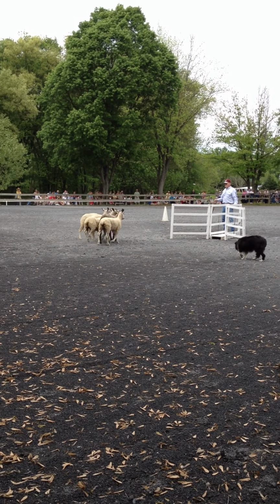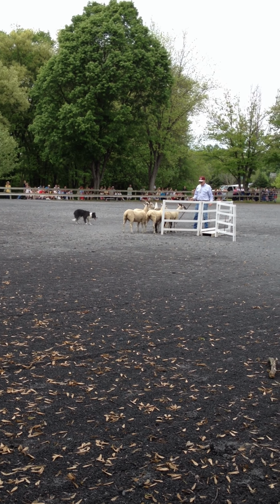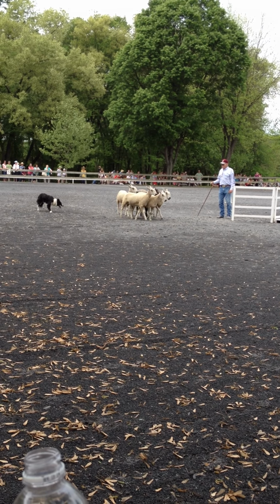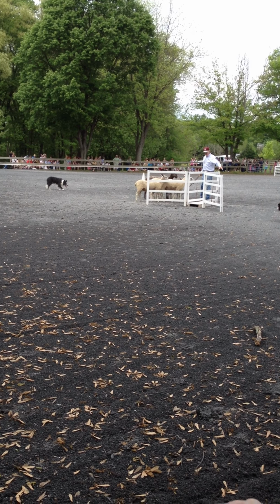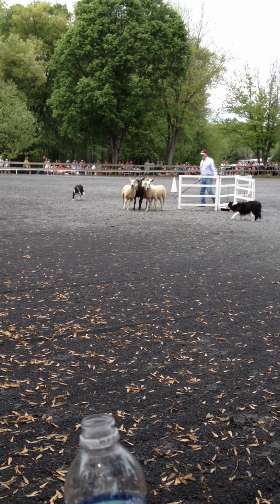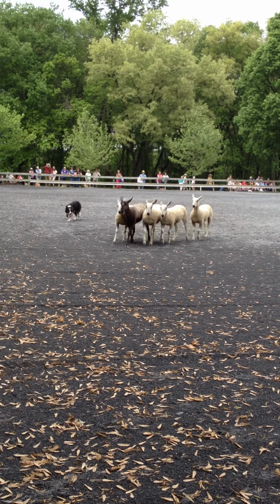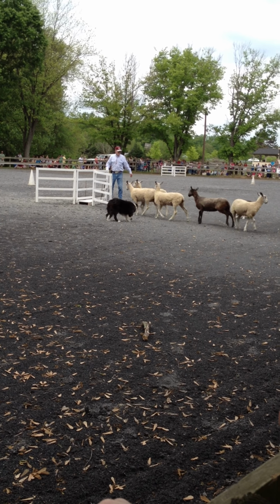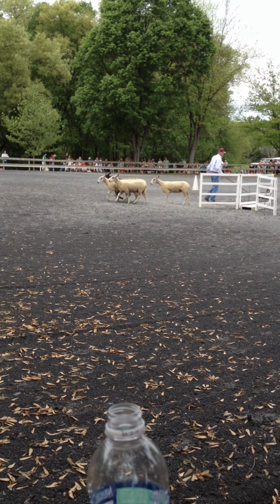MDSW 2012 Border Collies Herding Sheep